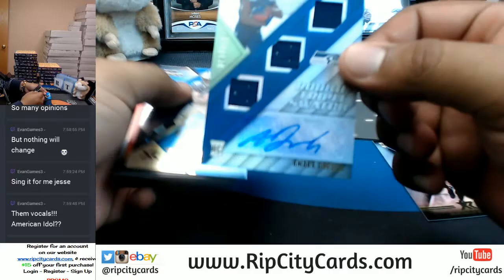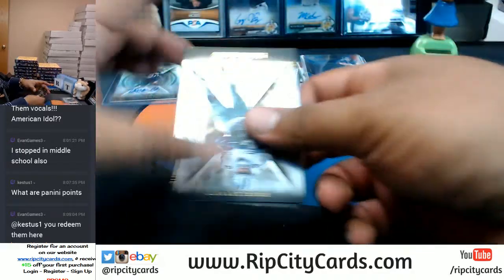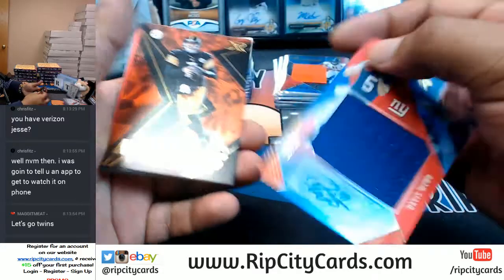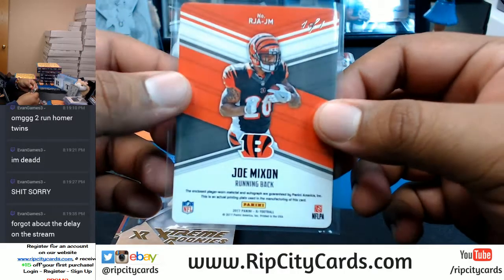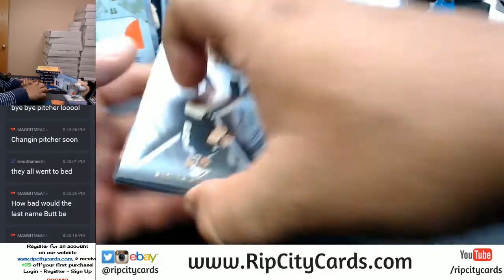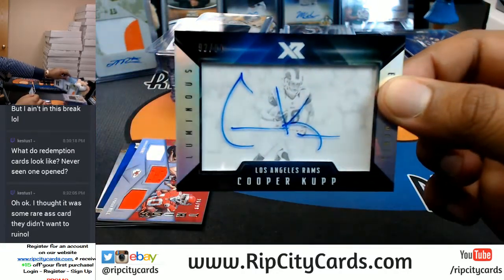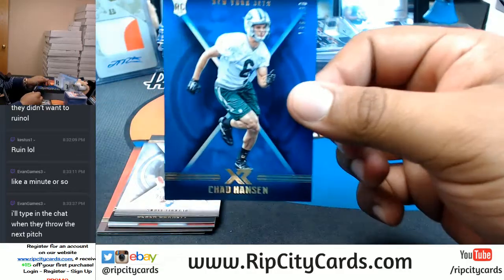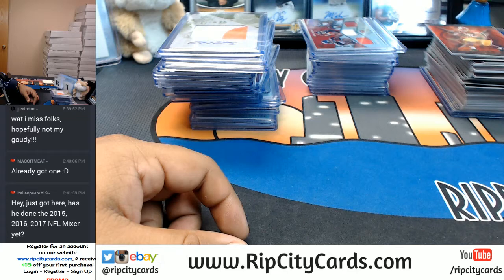2017 Panini XR Football 15 Box Full Case Break #15 eBay